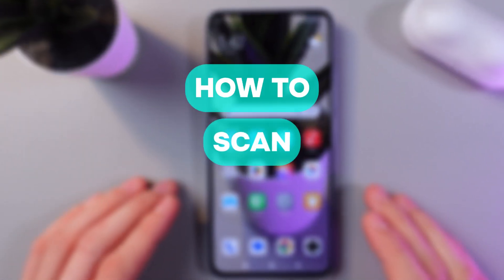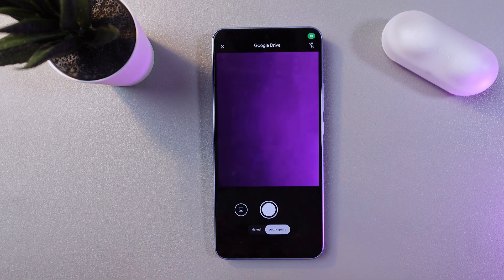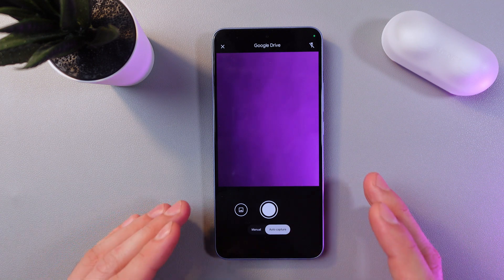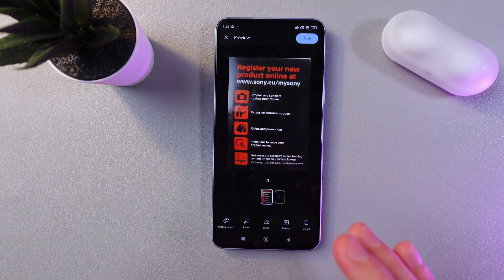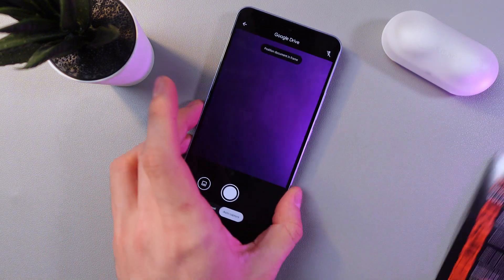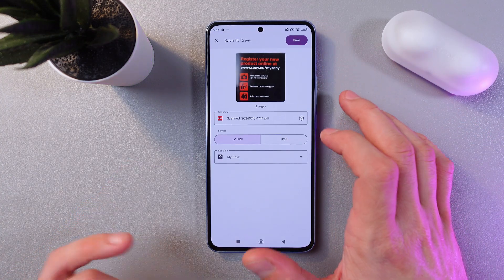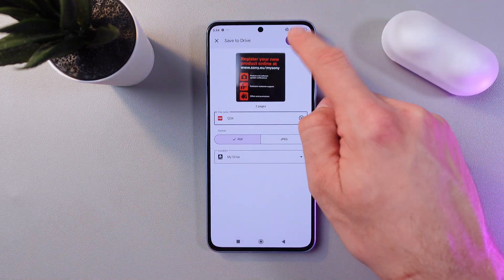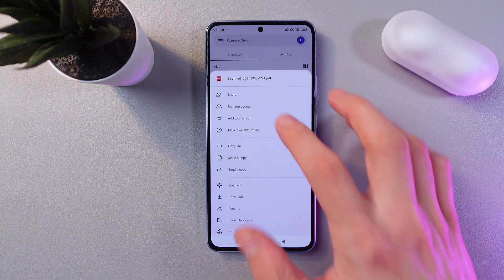Xiaomi 13T - How To Scan Documents and Save as PDF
Learn how to quickly and efficiently scan documents using your Xiaomi 13T. This guide will walk you through the entire process, from opening the scanning app to saving and sharing your scanned files. Whether you need to digitize important papers, create PDFs, or send documents via email, this tutorial covers all the essential steps. Enhance your productivity and make the most out of your Xiaomi 13T's scanning capabilities. Unlock the convenience of having all your important documents at your fingertips!